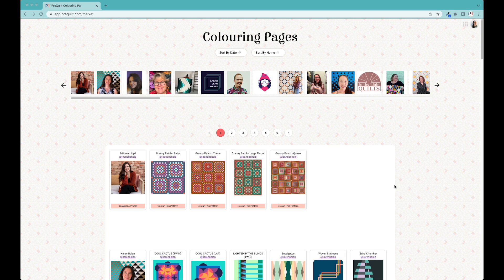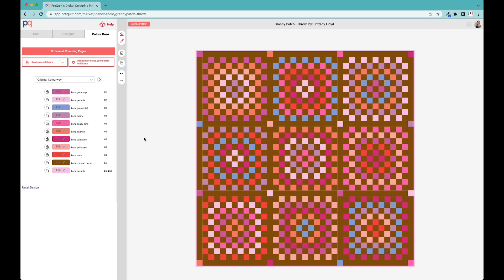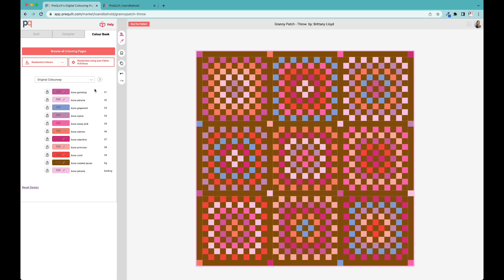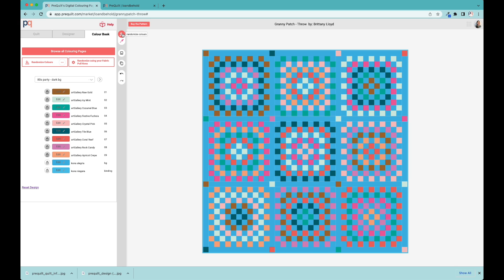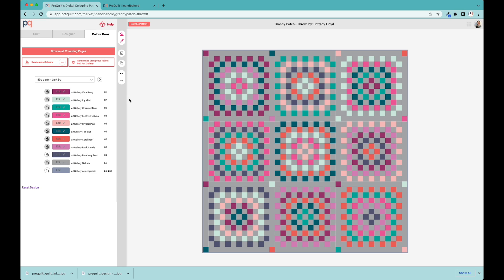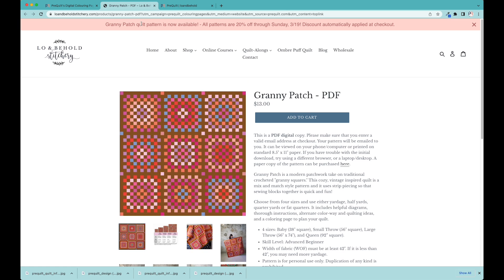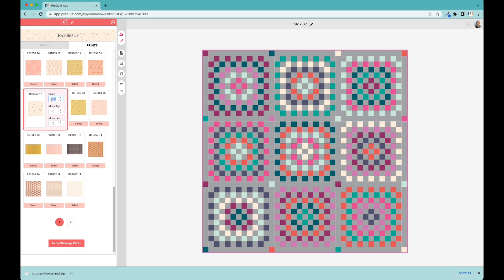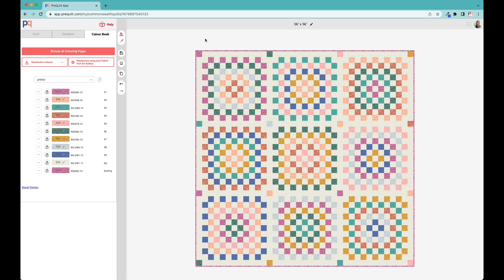Granny Patch Quilt -- Digital Coloring Page WalkThrough & Mini Tutorial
We're excited to share that Brittany's (of Lo and Behold Stitchery) quilt, Granny Patch, is now available as a digital coloring page on PreQuilt!

In this coloring page walkthrough and mini tutorial, I'm going to walkthrough:
1:04 -- Granny Patch Throw size digital coloring page
2:48 -- Viewing colorways
3:36 -- Changing fabric colors (Locking color tags & randomizing colors)
4:30 -- Selecting color cards for randomizing
5:29 -- Manual selection of colors
5:55 -- Downloading quilt image
7:12 -- Buy the pattern (from Lo and Behold Stitchery) --
7:30 -- Clone & save quilt to your PreQuilt account
8:00 -- Create new colorway
8:10 -- Use printed fabric swatches instead of solid fabric
9:20 -- Fast forward to use prints instead
9:40 -- Downloading prints quilt image